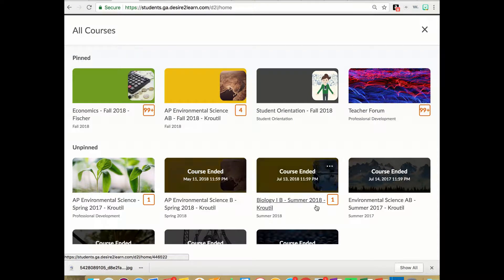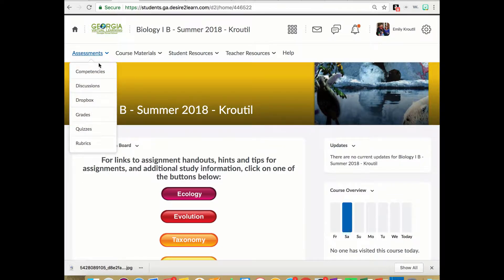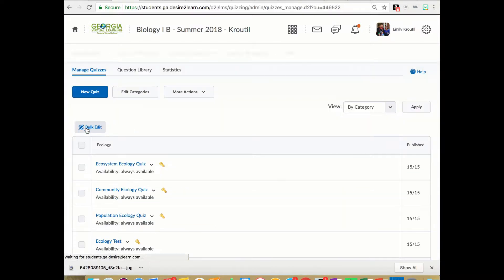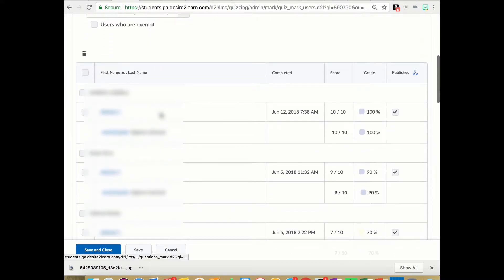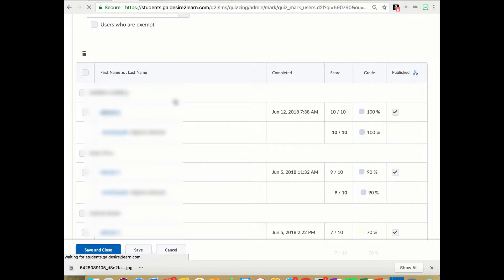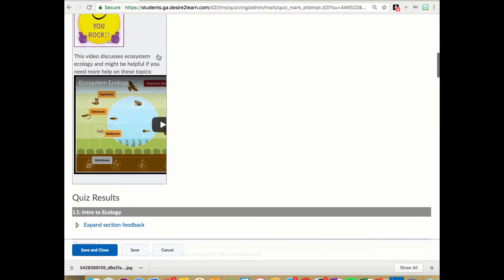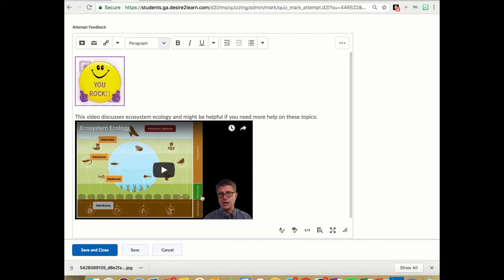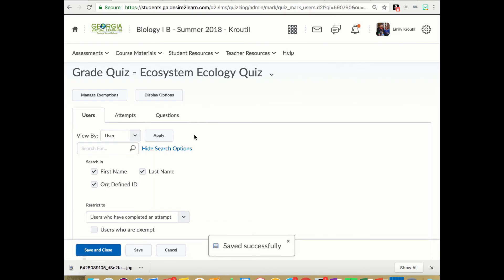Entering Quiz Feedback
In this video I show you how I enter quiz feedback.